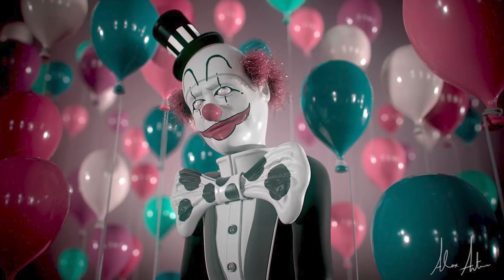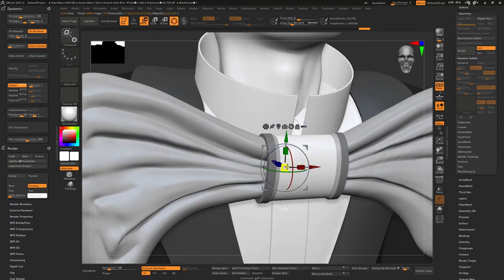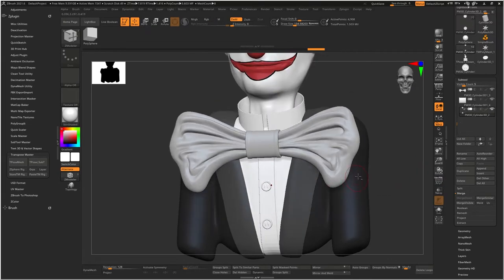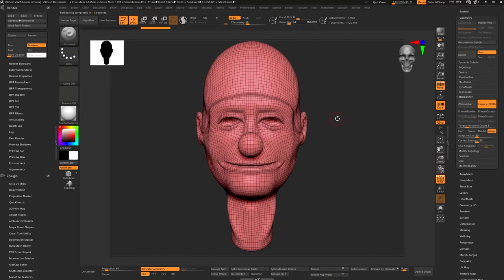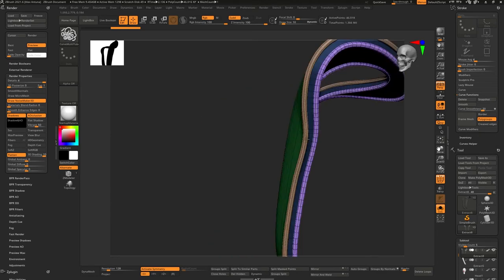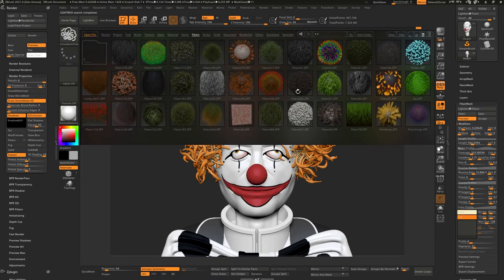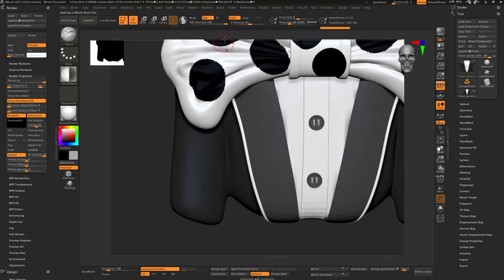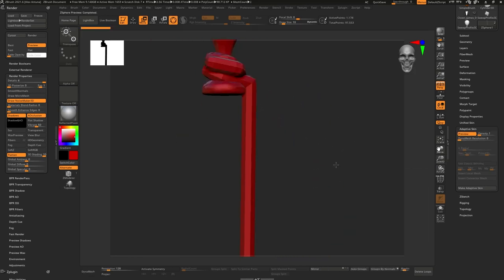James The Clown Part 2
This video is a continuation of how I made this 3d scene in Zbrush and carried over to Marmoset Toolbag 4 to get the final lighting and effects added.

Software used
Zbrush